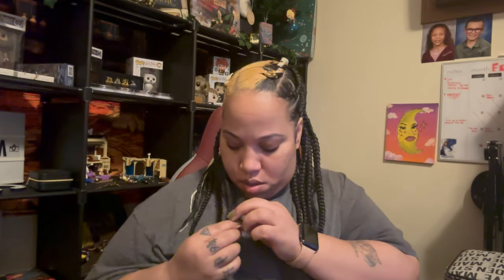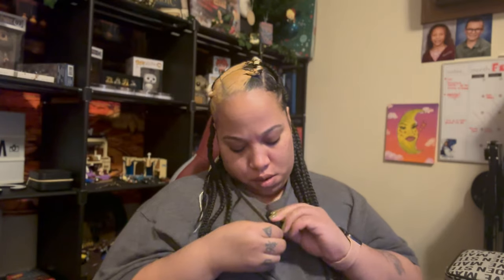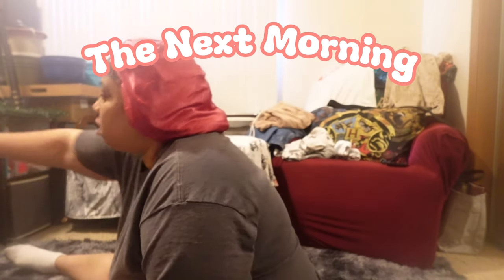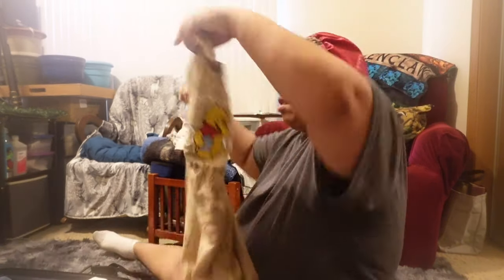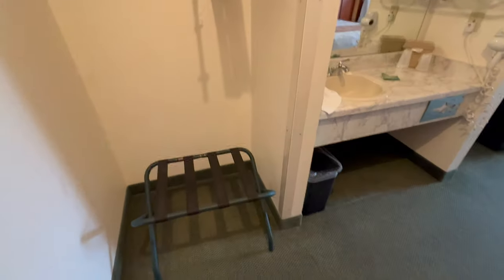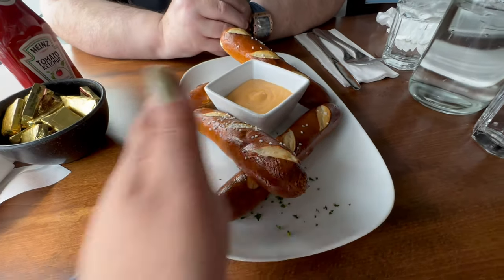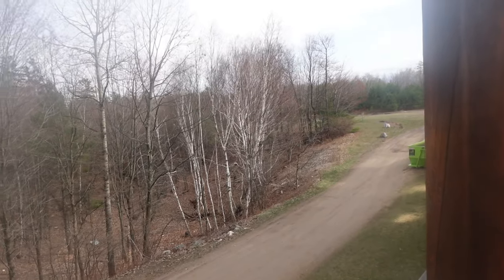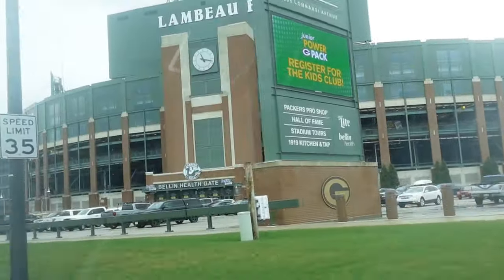Week In My Life | Trip to Minocqua, WI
I have so much more to show you and if you have any ideas etc., please comment them below.